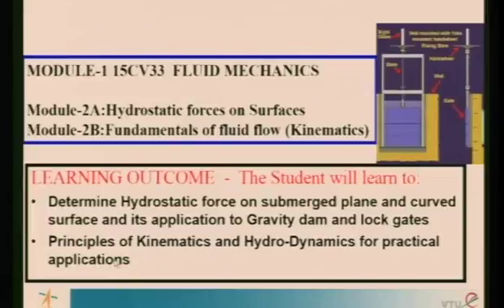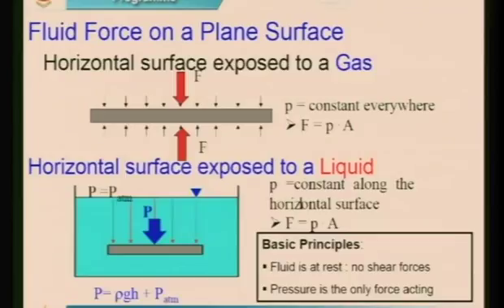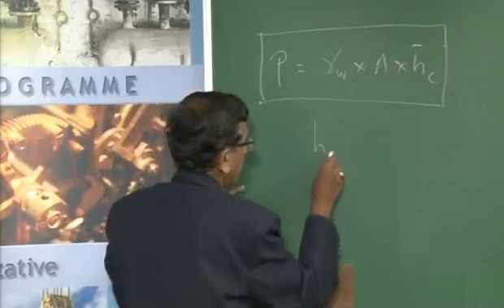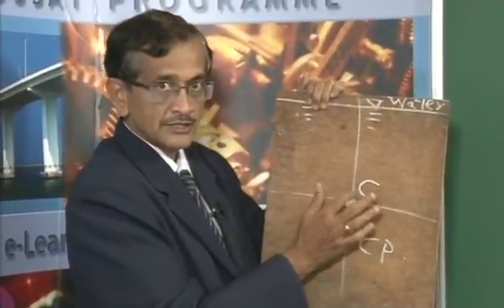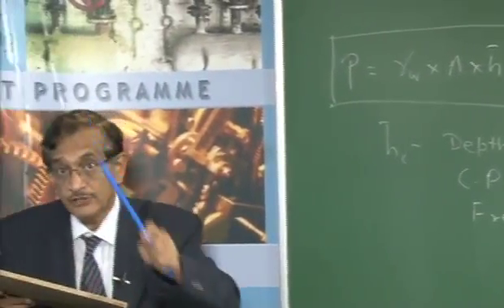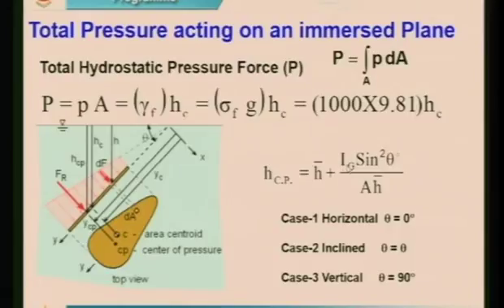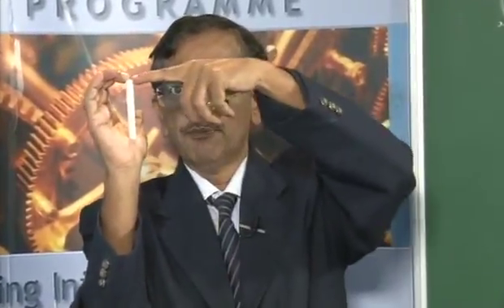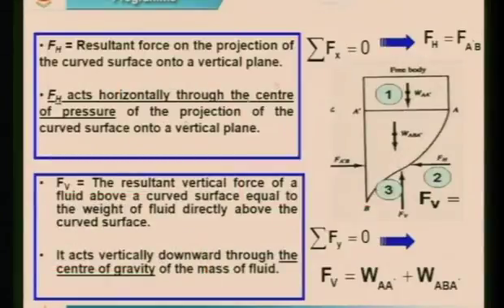fluid mechanics video8 | 15CV33 | VTU